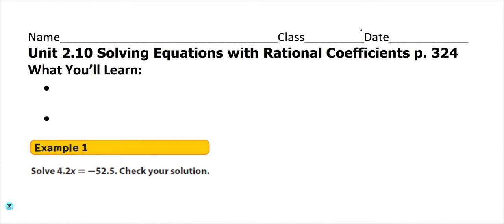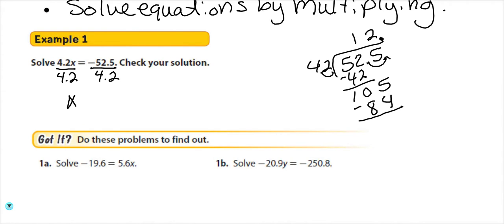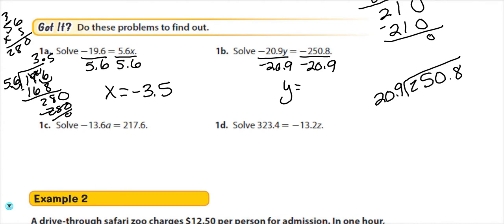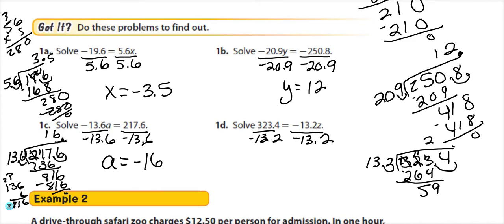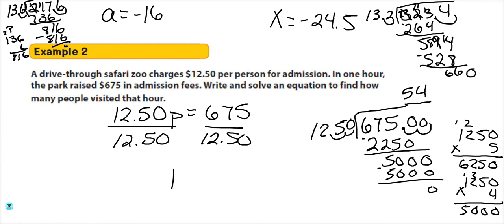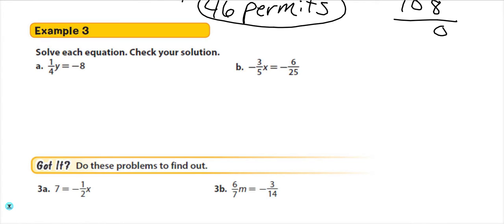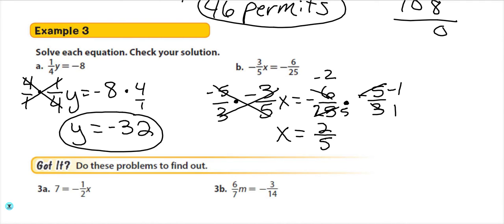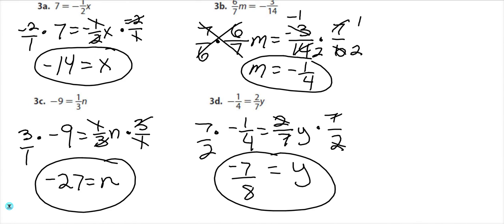2.10 Solving Equations with Rational Coefficients